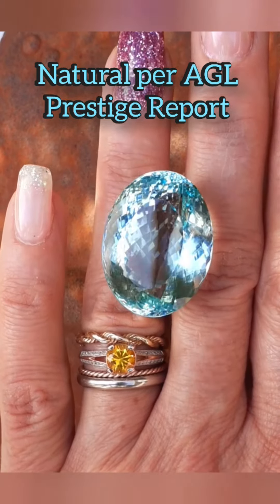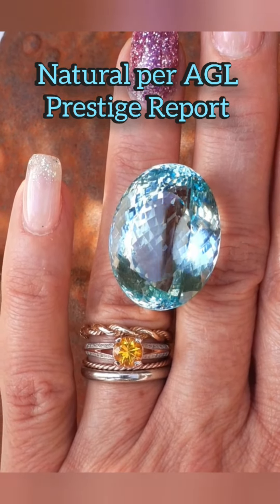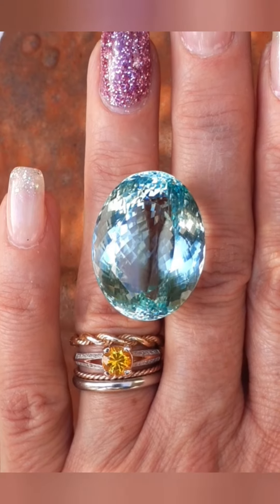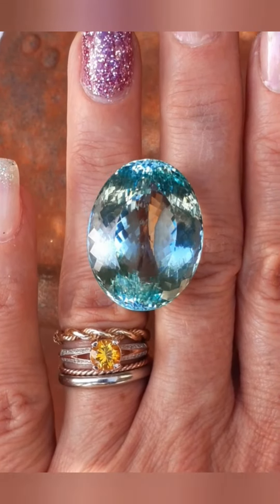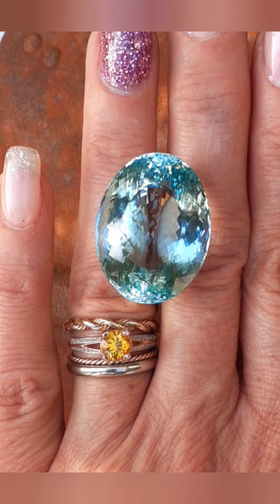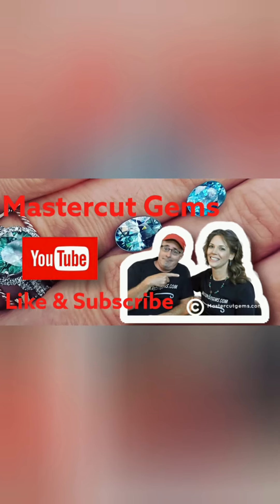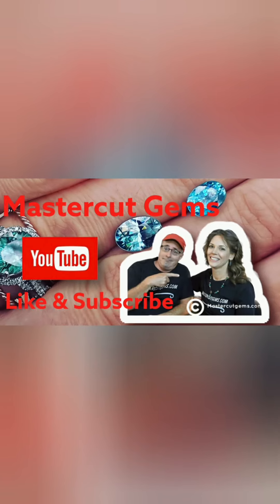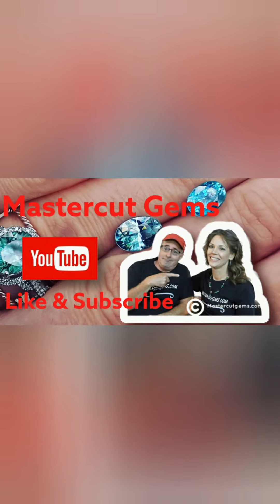Large Natural Brazilian Aquamarine It is A Giant!!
Aquamarine Link for Purchase Information -
70.75 ct. AGL Natural Brazilian Aquamarine Gem # 9172 :

Master Cut Gems allows you to shop with us in the comfort of your own home or on the go through your mobile phone or tablet.
All gemstones are subject to prior purchase. Please go to our website if you are looking for that special colored center stone for an engagement ring. All of our gemstones are sourced directly from the mine/ miner or Dana found himself while he was rock hounding.